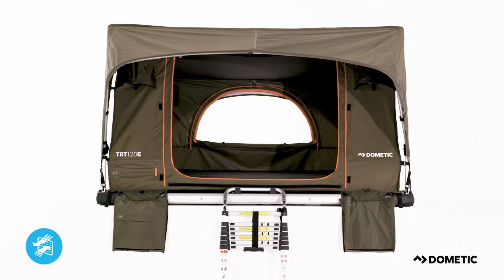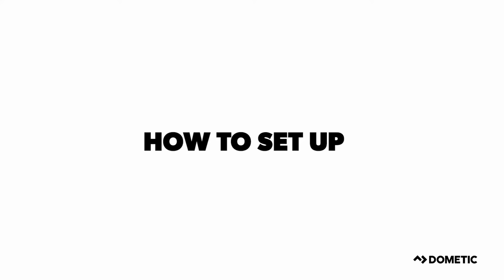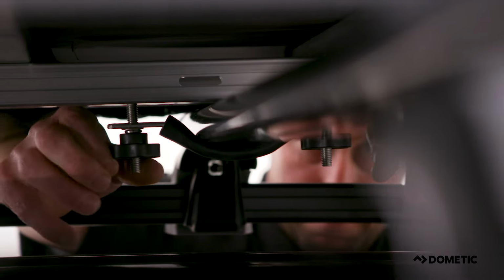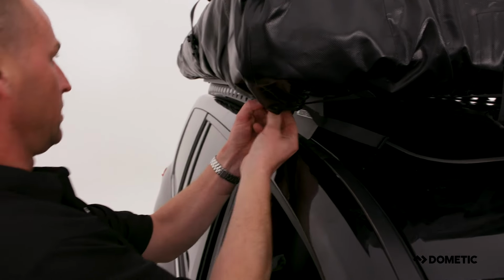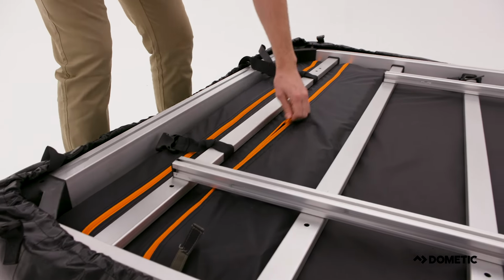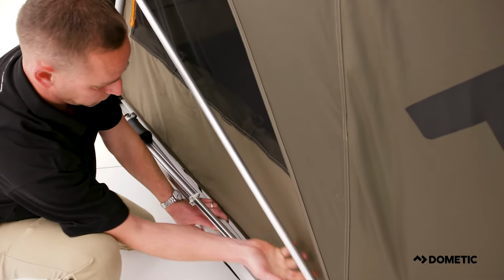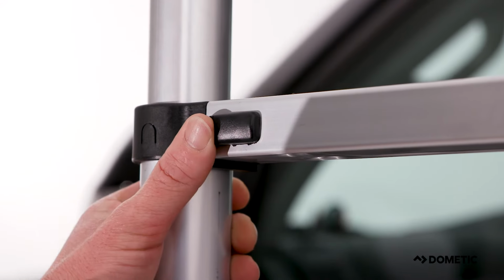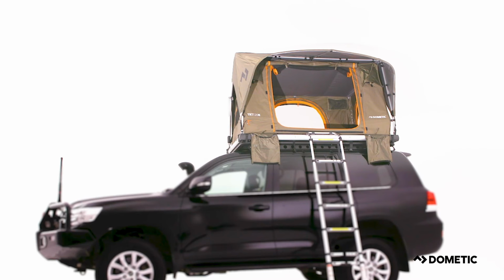DOMETIC | How To Operate Your TRT120E Rooftop Tent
his video illustrates how to use your Dometic TRT120E RTT. It also shows the important features this rooftop tent provides. Proper operation of your Dometic TRT120E rooftop tent will ensure years of trouble-free use.​

The Dometic TRT120E can be set up in a matter of minutes thanks to its powered 12 V operation and remote control (included). A peaceful night’s sleep is guaranteed with its 5 cm thick, high density foam mattress which is big enough to comfortably fit two people. Entering the tent is easy thanks to the lightweight, telescopic aluminium ladder.

You want to learn more about our Dometic products? In this video you get an introduction on how to operate our Dometic CFX3:

Do you have any more questions about our Dometic TRT120E Rooftop Tent?

To learn more about the wide selection of products Dometic offers to the mobile living market for RVs, Caravans, Marine, Truck, Automotive, Lodging, and Outdoor

Welcome to MobileLivingMadeEasy